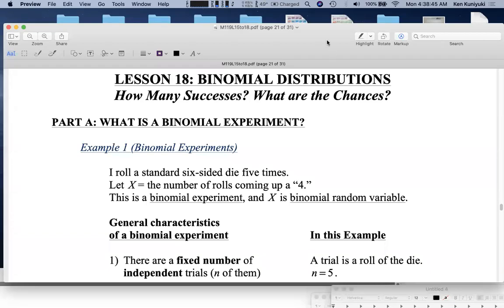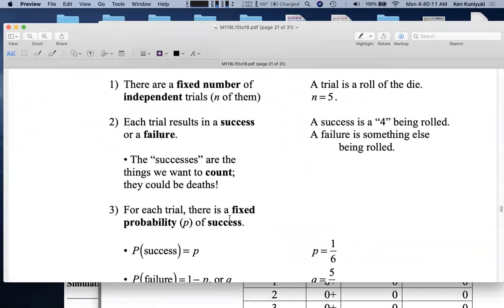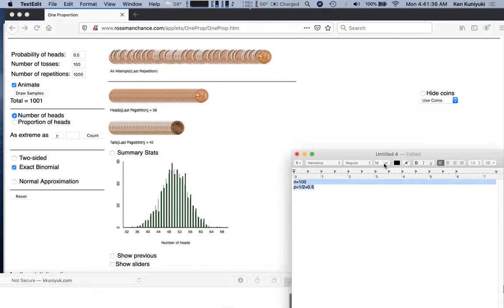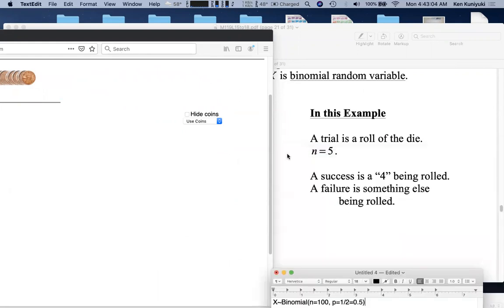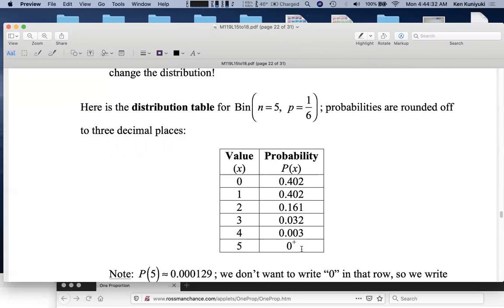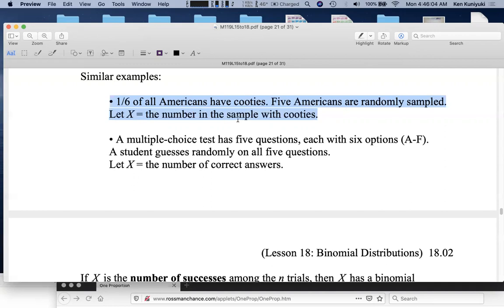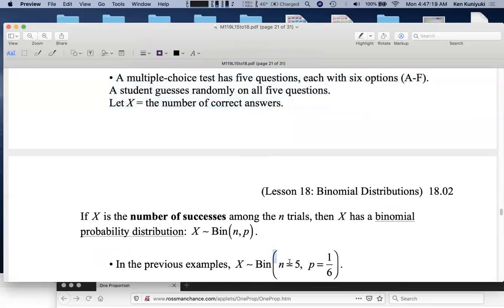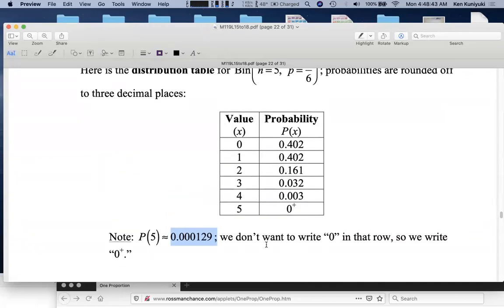Math 119, Day 11, Part 4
Lesson 18: Binomial Distributions: Examples